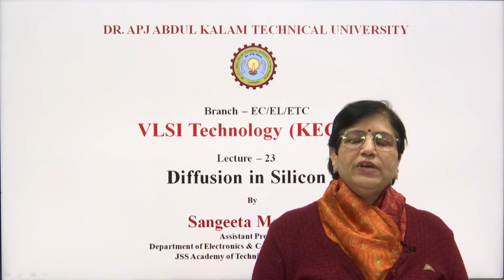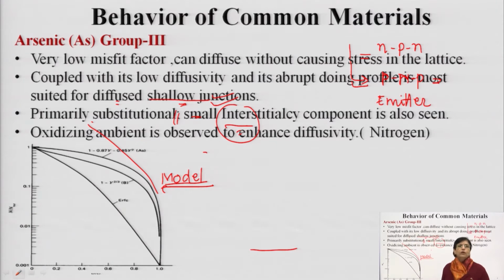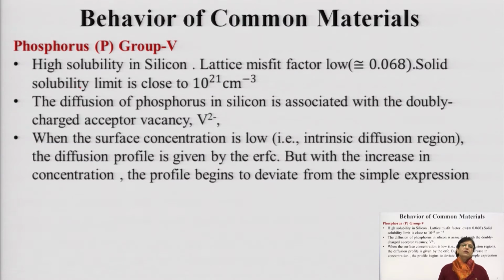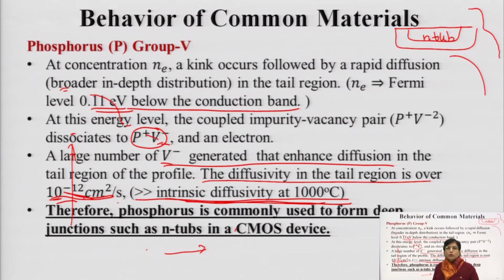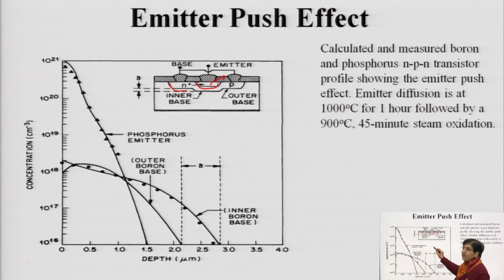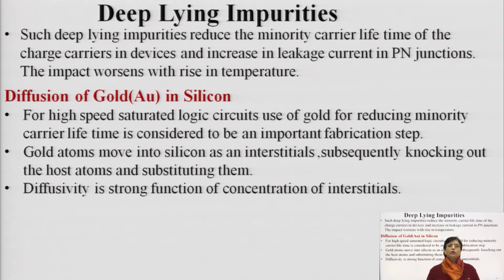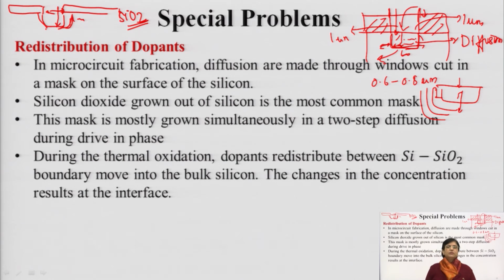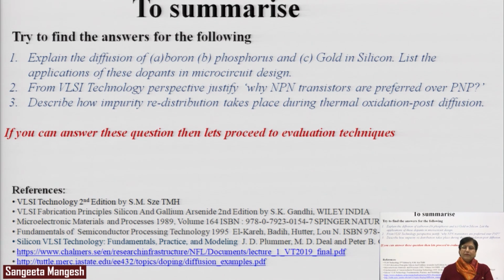Diffusion in Silicon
Course:VLSI Technology